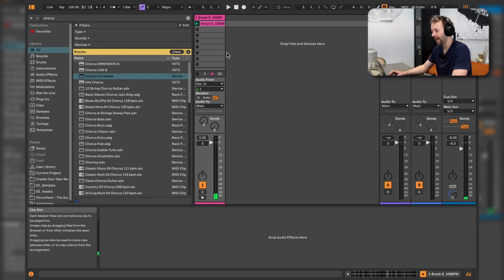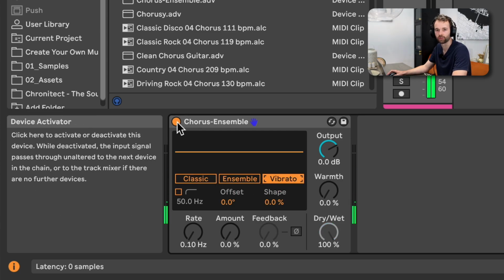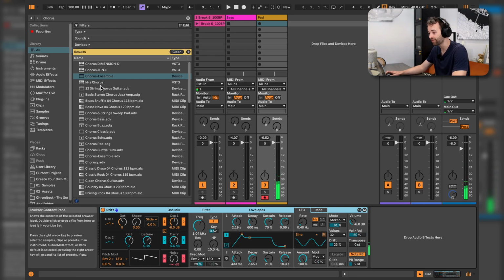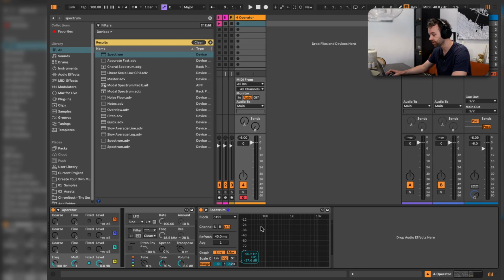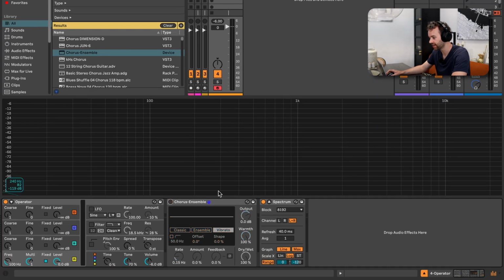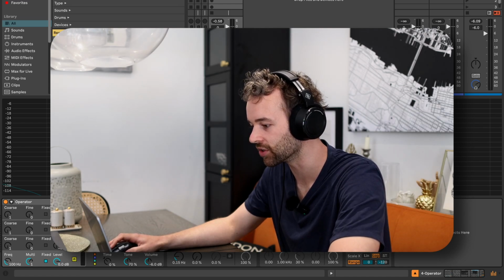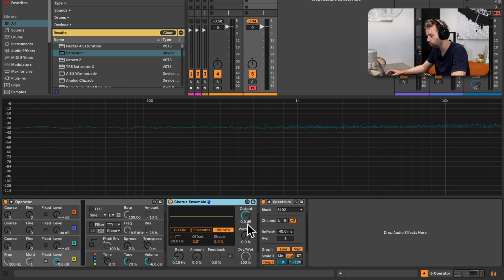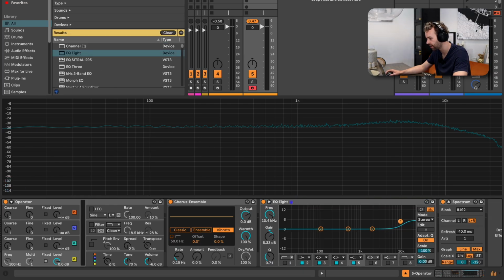'Analog Warmth' in Ableton Live?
Hey friends! In this video, I explore the warmth parameter in Ableton Live's Chorus-Ensemble and Phaser-Flanger devices. :)

⏰ Timestamps:
0:00 - Intro and Explanation
1:39 - Drum Loop Example
2:17 - Synth Examples
3:58 - Distortion Analysis
6:07 - Warmth vs. Saturator
7:14 - Filtering Analysis
9:38 - Something Worth Remembering